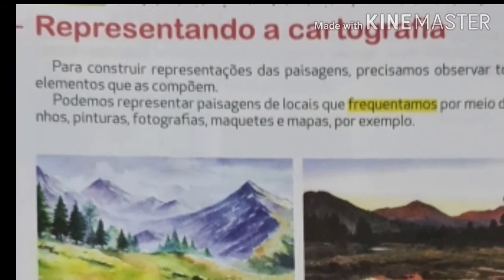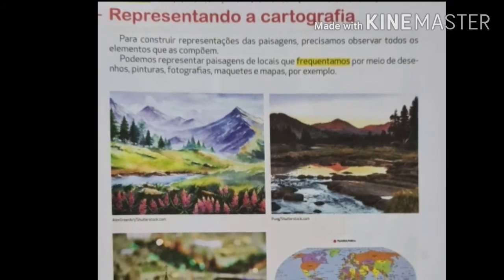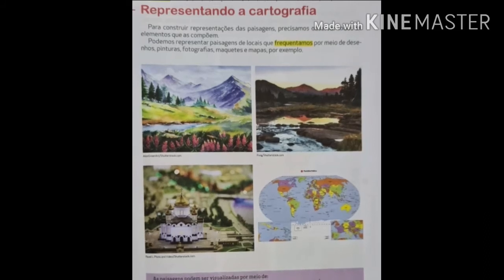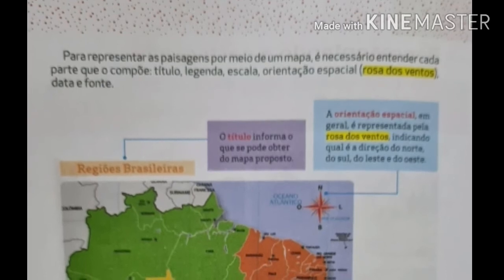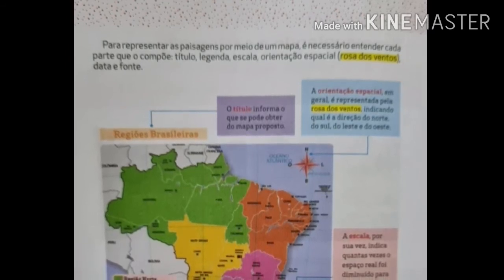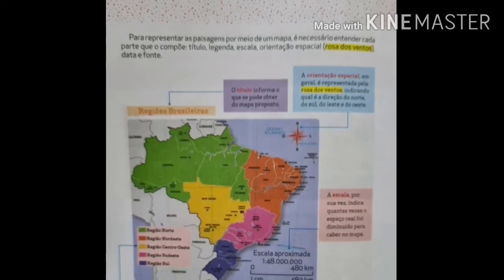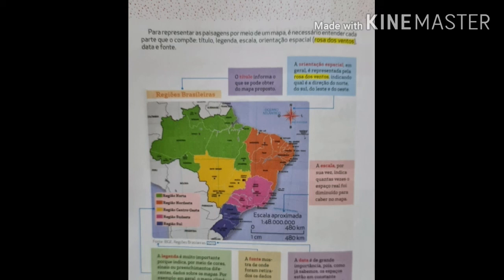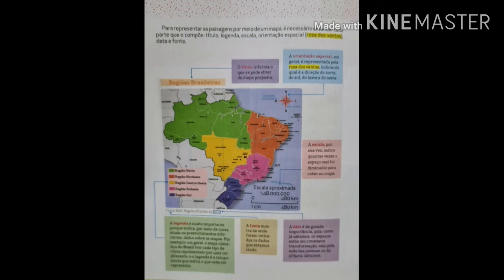Aula de geografia - 3°Ano CECF/ DOM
Cartografia  - Aula das páginas  80e 81
Atividades páginas- 82e 83.